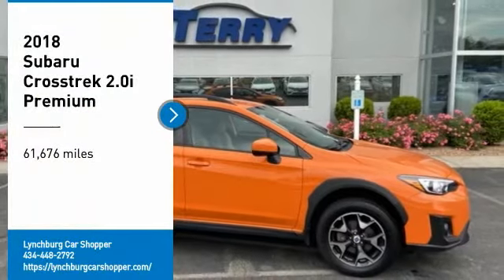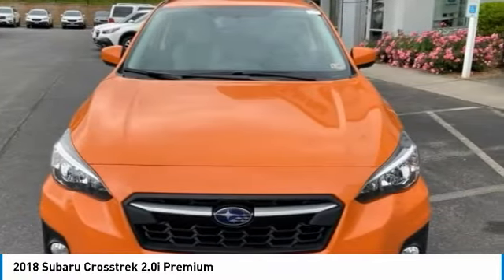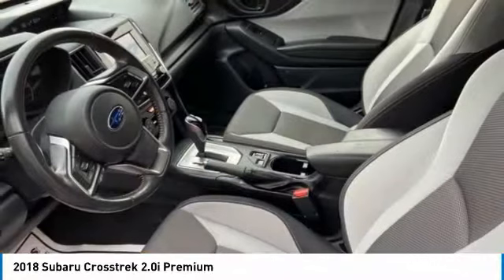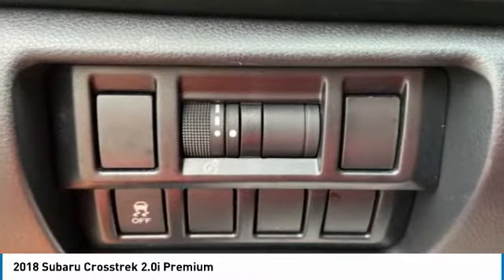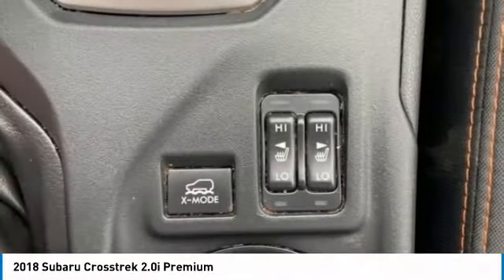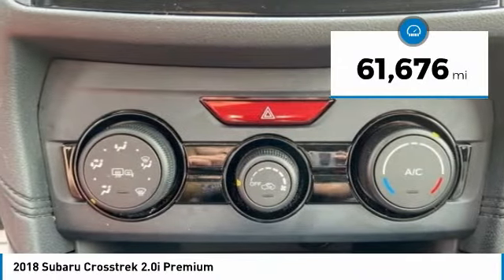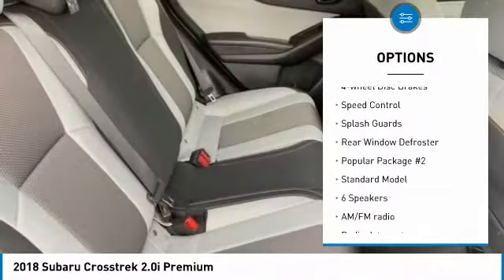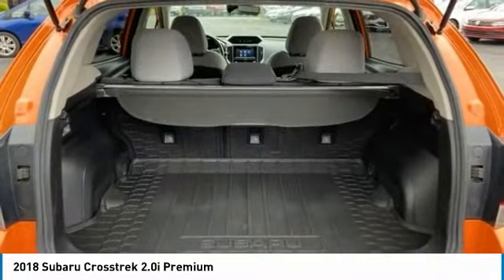2018 Subaru Crosstrek Lynchburg VA P8856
2018 Subaru Crosstrek 2.0i Premium

This 2018 Subaru Crosstrek 2.0i Premium in Sunshine Orange features: Recent Arrival! 2.0L 16V DOHC AWD / HEATED FRONT SEATS / BLUETOOTH / BACKUP CAMERA / ALLOY WHEELS / CLEAN CARFAX / 1-OWNERbrbrbrAwards:br  * ALG Residual Value Awards, Residual Value Awards   * 2018 KBB.com 10 Best All-Wheel-Drive Vehicles Under $25,000   * 2018 KBB.com 5-Year Cost to Own Awards   * 2018 KBB.com Brand Image Awards   * 2018 KBB.com 10 Most Awarded BrandsbrbrbrStock numbers starting with VA are located at Terry Auto Outlet at 2828 Candlers Mtn Rd, Lynchburg, VA. Stock numbers starting with CC are located at Terry Clearance Center at 18145 Forest Rd, Lynchburg, VA Stock numbers starting with SB are located at Terry of South Boston at 1426 Wilborn Ave South Boston, VA. All other stock numbers are located at Terry VW Subaru at 19134 Forest Rd, Lynchburg VA 24502.